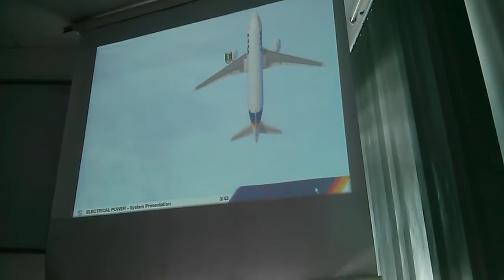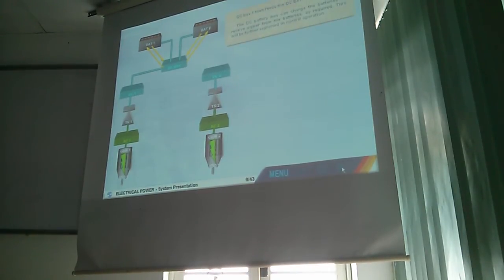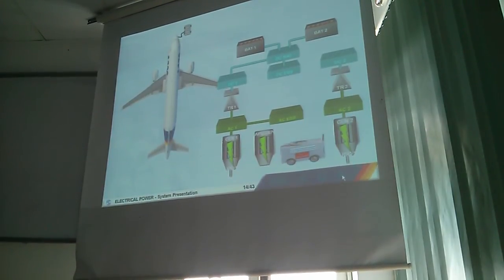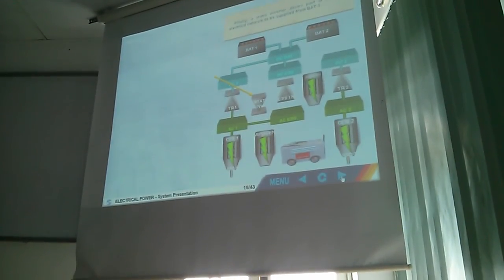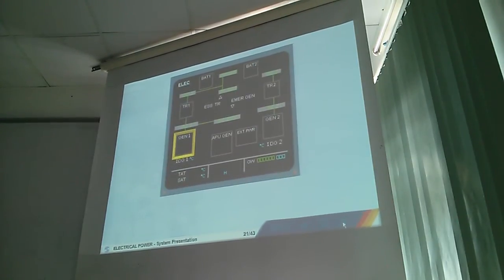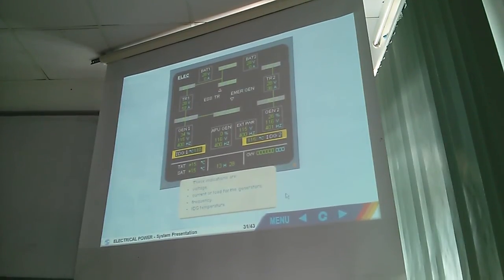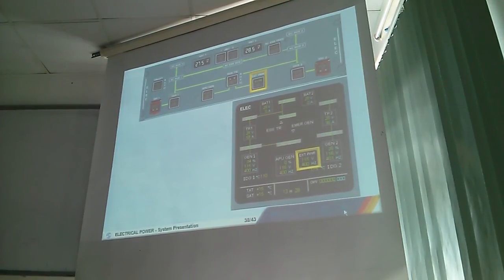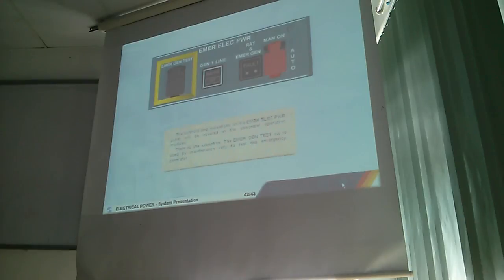Airbus A320 Electrical system presentation